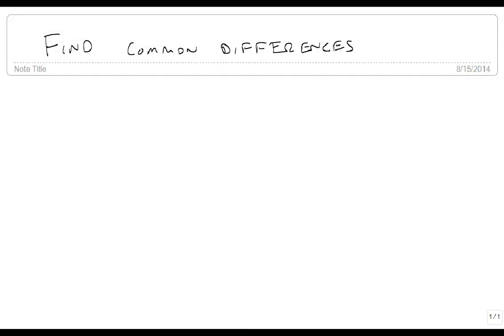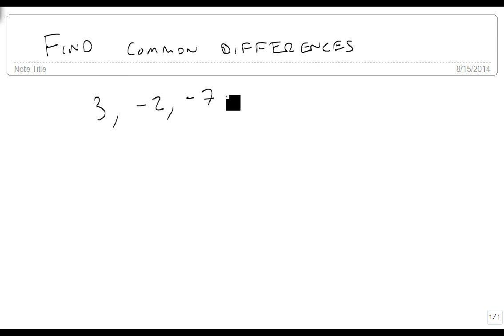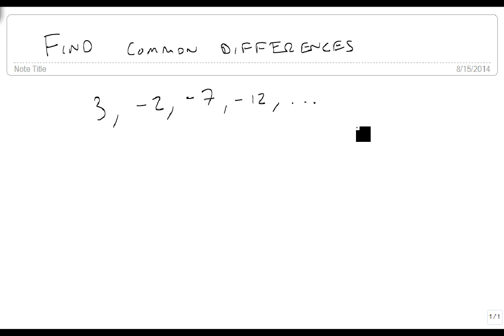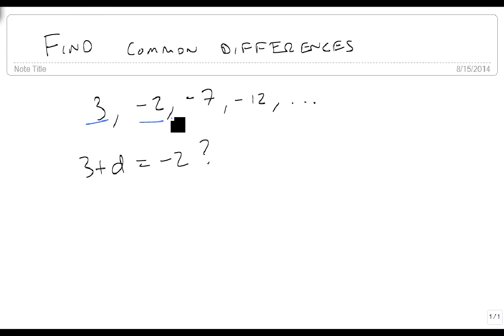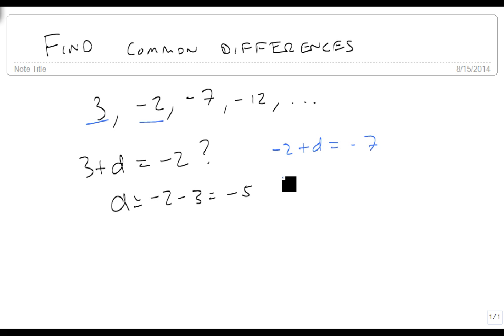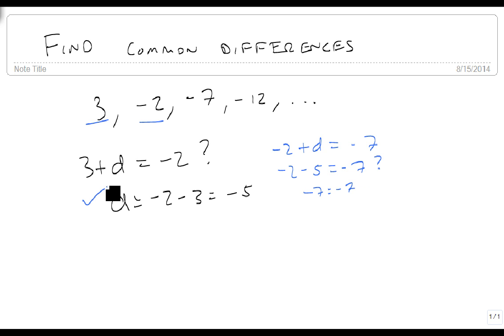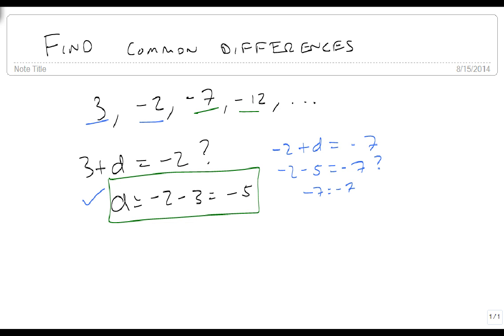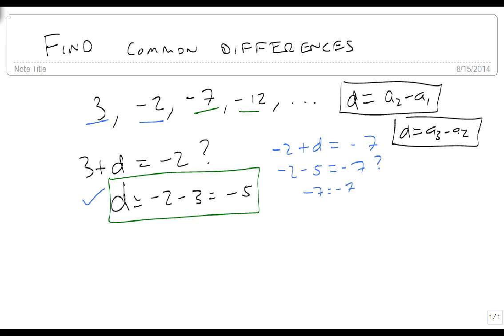Find common difference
This video shows how to find the common difference of an arithmetic sequence.